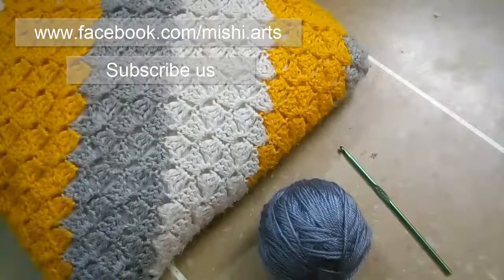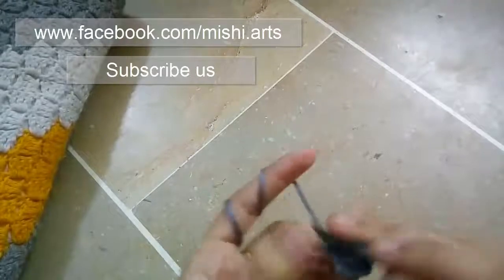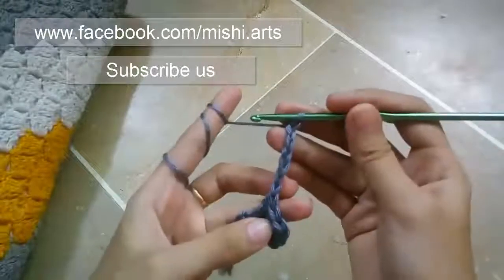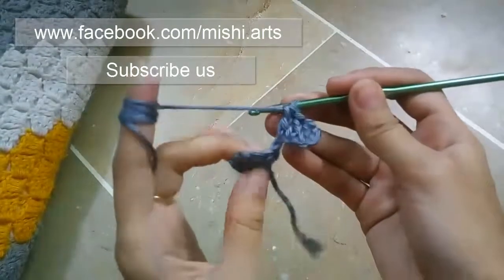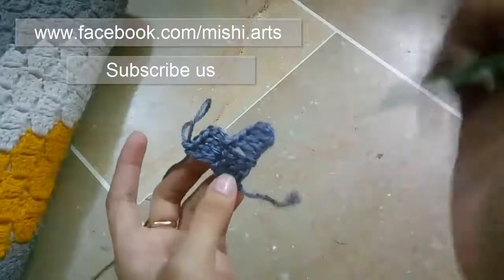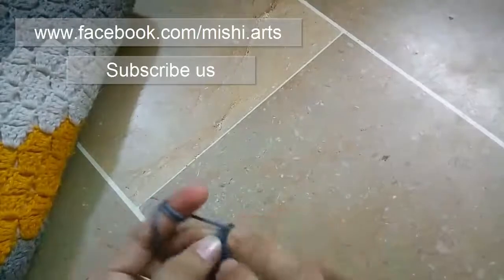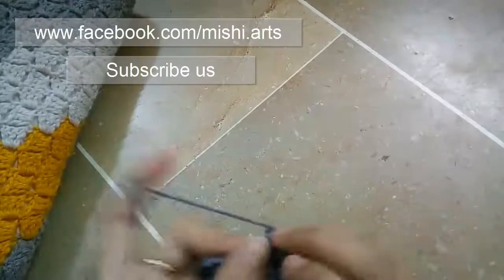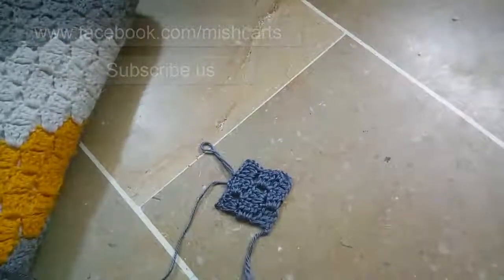Crochet C2C - Corner to Corner Tutorial